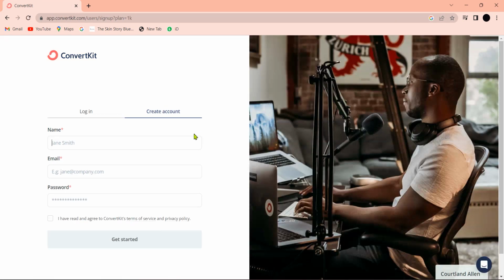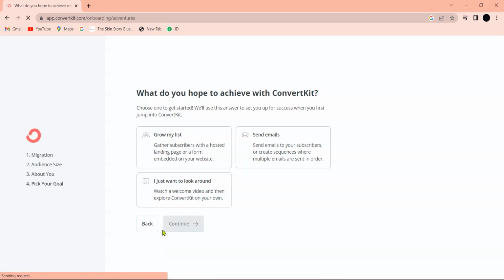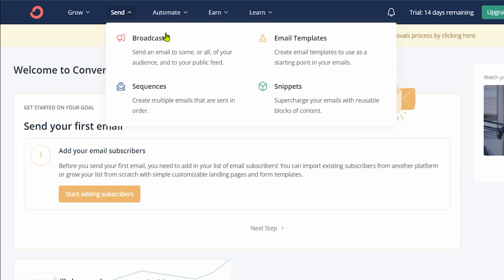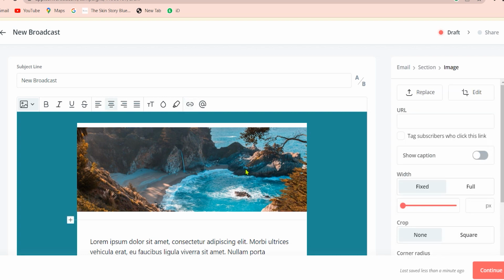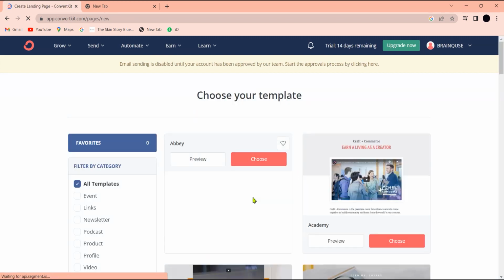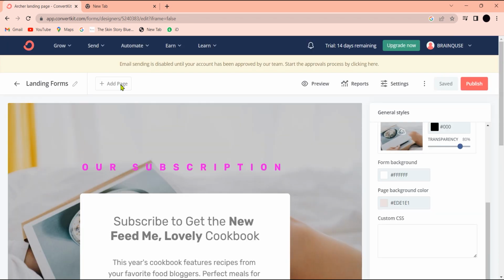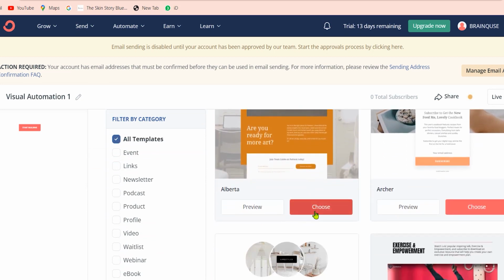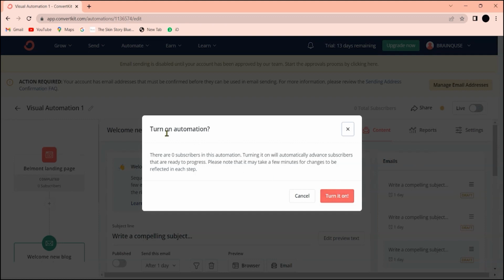The Only Convertkit Tutorial You'll Need in 2026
In this video, we are going to give you a complete walkthrough of Convertkit, an email Marketing tool, that will help you manage and grow your email list. You can send email campaigns, create landing pages, signup forms and automations.

 So make sure to follow along with this tutorial till the end.

00:15 - Signup for Convertkit
02:15 - Convertkit Dashboard Overview
03:50 - Creating email campaign
05:52 - Convertkit landing page tutorial
08:02 - Convertkit Automation Tutorial
10:55 - Convertkit Crash course

☑ Watched the video
☐ Liked?